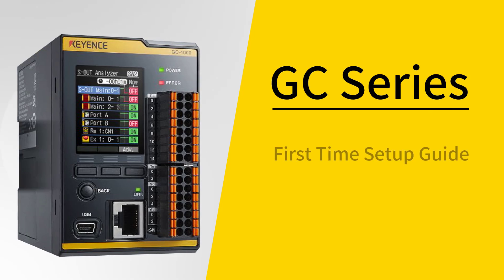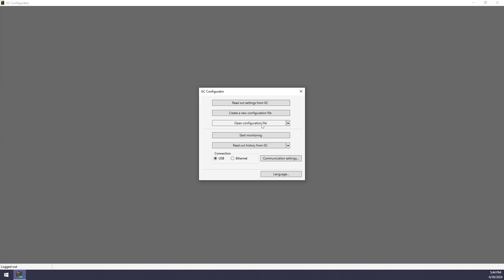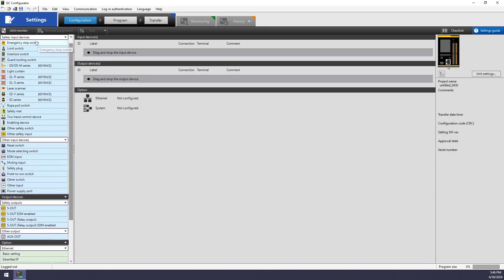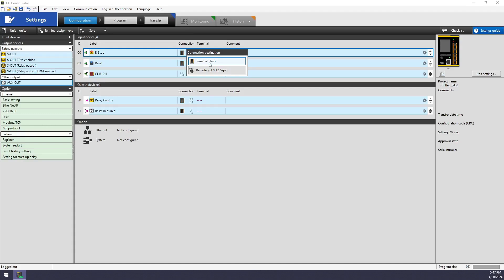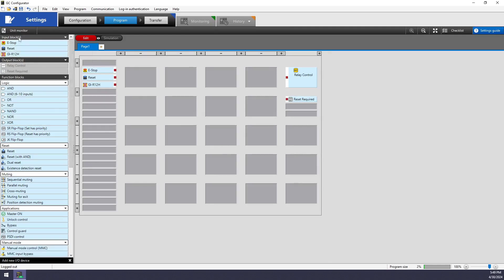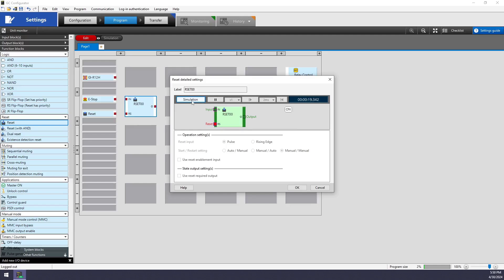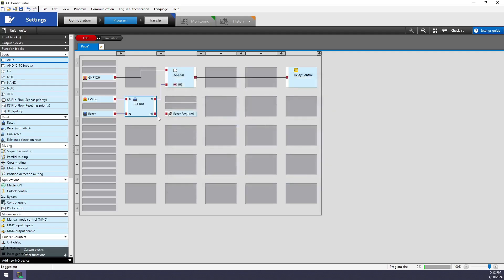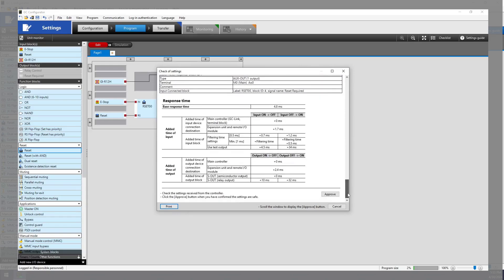First Time Setup Guide | KEYENCE GC Series Safety Controller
Are you new to the GC Series or need a little guidance setting it up? This video will help you get your bearings!

The GC Series is KEYENCE's line of safety controller equipment, designed to Simplify Safety Controls by offering:
• Easy & Flexible Integration with any safety device or system.
• Innovative GC-Link connection to KEYENCE safety devices.
• Intuitive Software that anyone can master in minutes.

Outline: 0:00-0:11
Product Overview: 0:12-0:47
Configuration Overview: 0:48-1:15
Configuration Walkthrough: 1:16-10:41